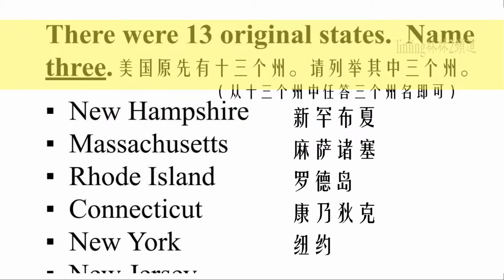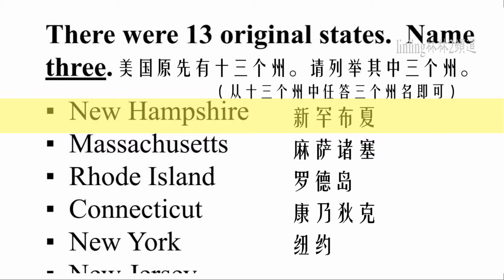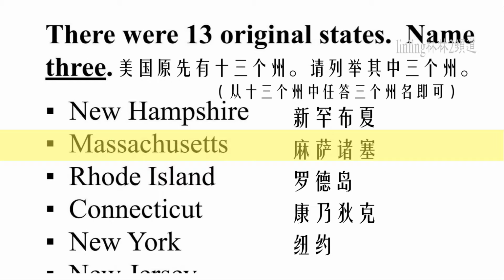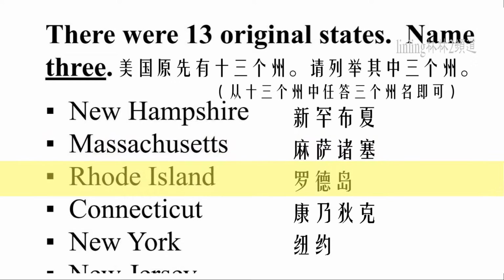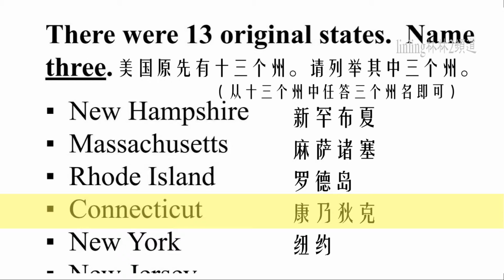2021年公民入籍考试第(51-60)题英语跟读两遍，中英字幕 US CitizenshipTest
本频道 linlling林林2 为您制作了每十道为一节的入籍考试复习视频。这种迷你的小视频，方便了您的翻阅，逐步巩固了学习内容。希望您会喜欢。美国移民局于2021年4月19日完全恢复2008年版本的复习考试题。去年十月份发布的新版试题，将于四月十九日就要废止了。因此，申请者应该以2008版本，即100道美国公民入籍考试题为复习对象。本节视频属于一百题中的第五十一题 至六十题。这节迷你视频有英语跟读两遍，配有中英字幕，在熟悉了中英跟读之后，就要复习小编为您准备的另外两种版本的复习。我们复习的最终目的就是能听懂面试考官的英语提问，你要以英语回答。林林为了大家能够顺利入籍，每十道题迷你复习视频，都设计了三种版本，以便大家学习，这三种版本分别为：中英跟读一遍，英语跟读两遍，简易答案英语跟读两遍。这三种版本，应不同学习程度的时候运用。特别是《简易答案 英语跟读》那一版本，将需要学习的内容压缩得更短，以便大家在短时间内记住问答内容。希望对您有帮助。林林强力建议订制专属复习视频，这样可大大提高您的入籍复习效率，节省复习的时间。专属版本收取100美元，现打五折，每份50美元，接受三次修改。如果需要制作系列配套的个案视频，优惠更多。所谓的系列配套，包括100道口试题，N-400表格、还有读写内容等等。林林将根据工作量来确定收费，本着为我为大家的原则，收取的费用非常低廉。
对于从来没有接触过公民考试的入籍申请者来说，面试确定是一种挑战，花费了大量的时间精力应付面试。特别是英文不怎么好的申请者，更是难。对吗？但是，你想入籍，这是自己的选择，只能克服困难，寻求最佳的学习方法，顺利入籍。美国政府给予公民的福利很多。比如，公民可申请家属移民，且申请时间也会比绿卡来得短。若有触犯法律，公民不会被遣送，我们常常见到或听到，一些非公民人士因遣送，与家人骨肉分离，重演着人间悲剧。